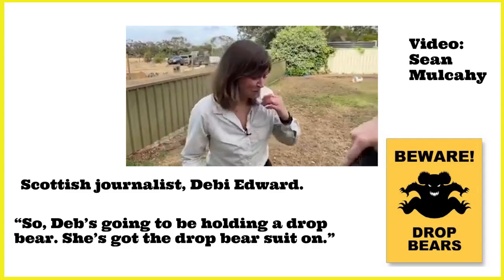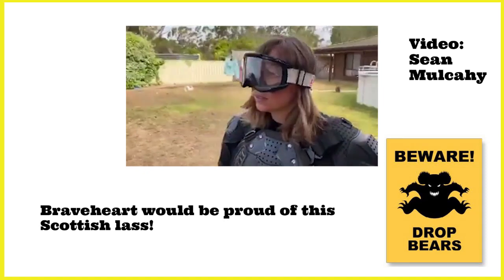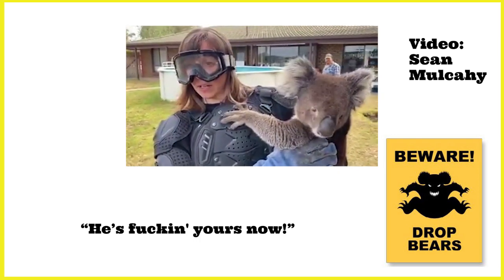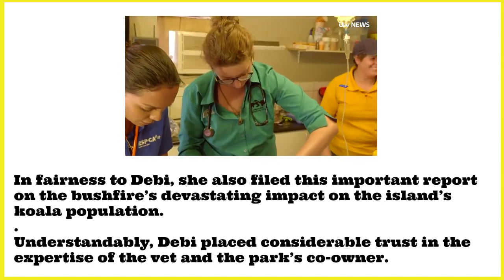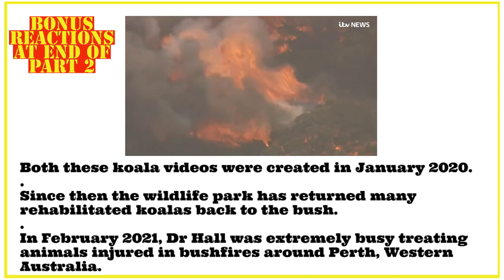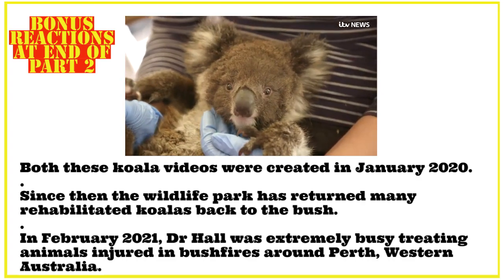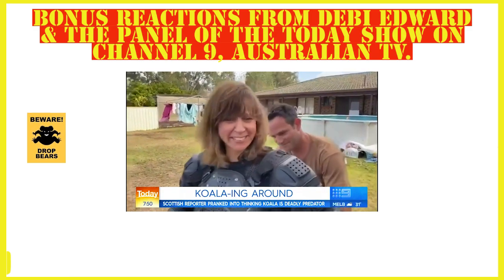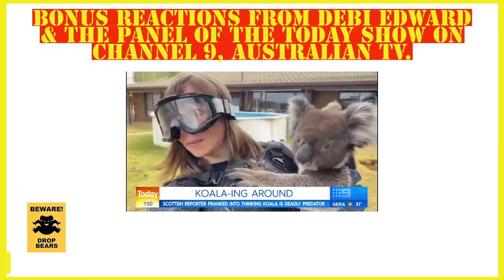Deadly Drop Bears & Koh Tao Murders "If only I knew earlier!" Warnings that arrive too late for some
ITV News Asia reporter, Debi Edward learns a few things about koalas, drop bears, bushfires and Australian culture, particularly Aussie humour.  She probably wished she had researched Australian fauna in general and drop bears in particular before meeting up with Australian Army veterinarian, Dr Garnett Hall and Sam Mitchell co-owner of the Kangaroo Island Wildlife Park, South Australia.

One might query the connections between a harmless prank played on a Scottish journalist and the very sinister events surrounding a string of murders on Koh Tao - known as Thailand's "Death Island."

The fact is that people lie.  Some people lie more than others.  People lie for different reasons at different times.

Some Aussies lied to a trusting Scottish journalist as a harmless prank.  This was just part of their culture.

The Royal Thai Police Force has an entrenched culture of corruption.  Senior Thai police officers will lie to protect criminals and to shift blame onto innocent scapegoats.  The Thai officials were motivated to protect their tourism industry at the expense of the scapegoats.  People who are taken in by such lies - whether journalists or unwary observers - can then become unwitting super-spreaders of false information.

In other videos on this channel I have outlined some of the conduct of Somyot and Chakthip, the two most senior in Thailand in 2014 and who were the most responsible for having two Burmese scapegoats framed for the murders of UK backpackers, Hannah Witheridge and David Miller.  Somyot was found to have received US$9.5 million from the owner of the largest illegal brother in Bangkok, Victoria's Secret.  Chakthip was instrumental in police Major General Paween Pongsirin fleeing Thailand for his life and taking asylum in Australia.  The major general was the head of a taskforce that was too successful and busted massive human trafficking operations.

The journalists who covered the Koh Tao murder trial varied greatly in their level of diligence.  I can often appear to be critical of the standard of journalism displayed so I provide a link here to an article written by Lindsay Murdoch.  Lindsay actually interviewed the Melbourne forensic scientist, Jane Taupin:

In contrast, a great deal of other reporting was superficial to say the least.  It is as if all one has to do is utter the cryptic acronym "DNA" and gullible people accept whatever is said by any self-proclaimed "expert."   However, SCIENTIFIC FRAUD is a massive problem in many fields and not just within courtrooms.

It is important to be smarter than that.  It pays to be skeptical of what others might say, especially if they have ulterior motives.  It also pays to be skeptical of what others say where they lack the expertise or knowledge to comment intelligently on the subject.  It pays to check both the credentials and honesty of the person providing the information.

The publication of this video on YouTube marks the 5th anniversary of the following Facebook post from Nichola Gissing who was a friend of Koh Tao murder victim, Luke Miller from the Isle of Wight: "I wish I had known about all of this before we visited Koh Tao.  I have a feeling Luke would still be with us. I feel so sad for those poor boys, and I really hope that the law makers see what a mockery people think of their "justice" system. Disgraceful." (9 Jan 2016)

The mainstream media typically understates the number of foreigners killed on Koh Tao.

Getting away with crime on Koh Tao. Focus on PADI expelled diving instructor, Pat ("Santi") Khokpool who almost murdered a Scottish tourist.  Santi's brother Saravut Khokpool is a Lieutenant Colonel of police:

Koh Tao Murders & Worat's Alibi.  Attention was shifted to two Burmese scapegoats by the corrupt Royal Thai Police: